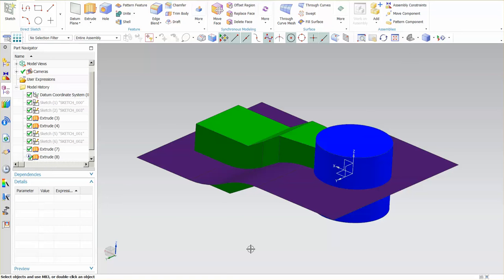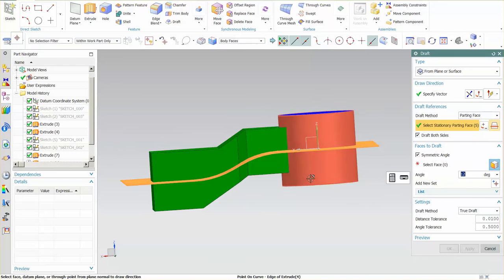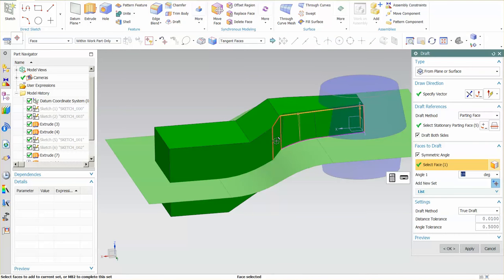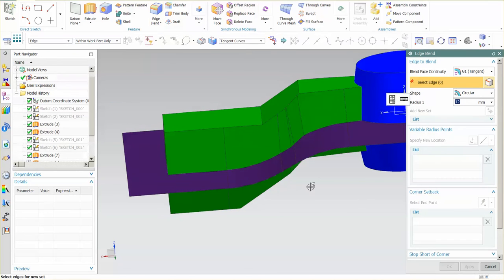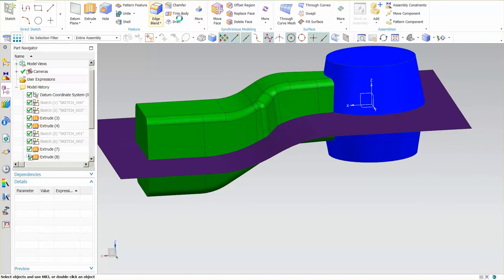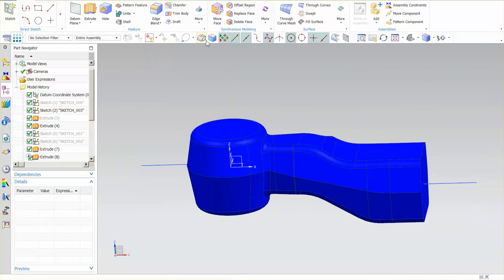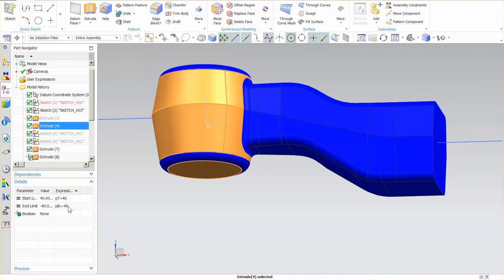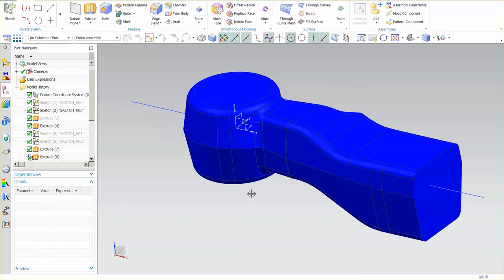Siemens NX 10 | Draft: Parting Surface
You need to Draft side walls on Castings, Injection Molded parts and Forgings to make sure the part can be manufactured.

Order of operations is also important.